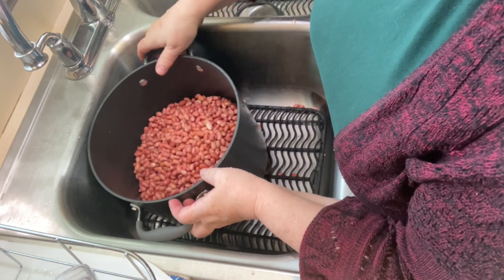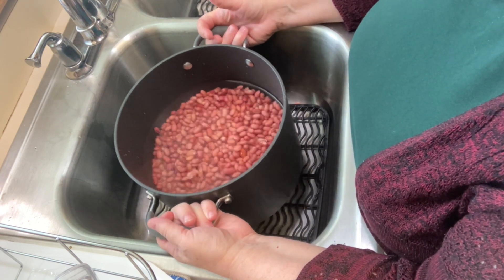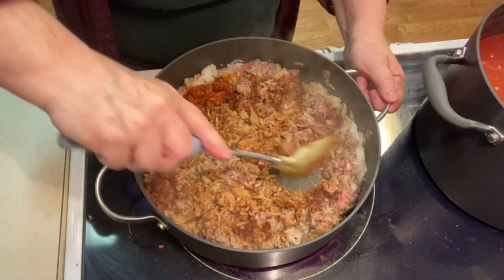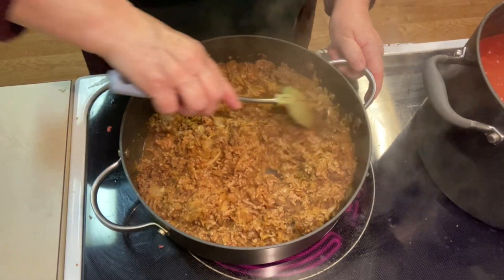WARM, COMFORTING HOMEMADE CHILI FOR FALL!!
CHILI
pound dry beans, overnight soak, follow directions on package 115 ounce can of crushed tomatoes
1-7 ounce can tomato sauce plus one can of water
1lb of ground beef
1 large onion diced
2 tablespoons of ground cumin
1 tablespoon garlic powder
3 tablespoons chili powder
1/2 teaspoon chili flakes
1 teaspoon sea salt
1/2 teaspoon black pepper
1 tablespoon paprika
1/4 cup of catsup